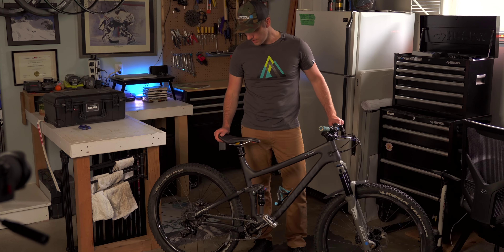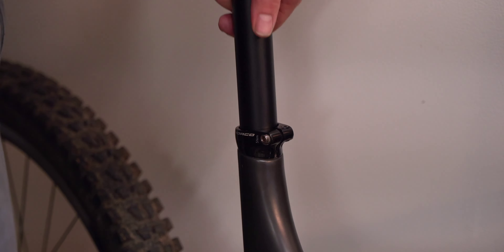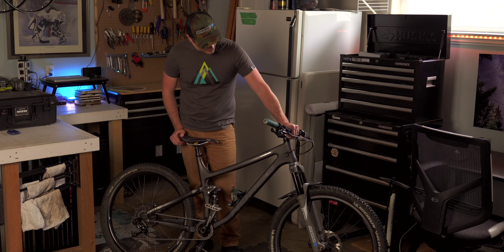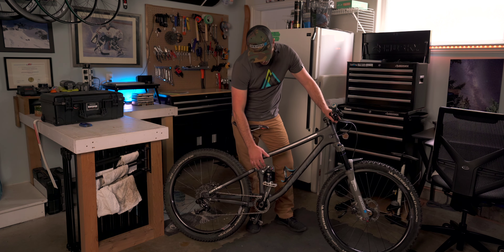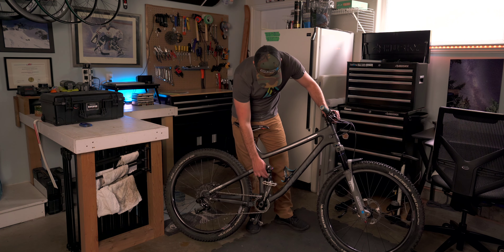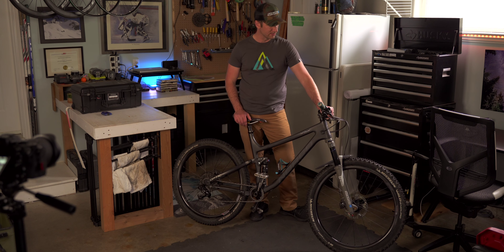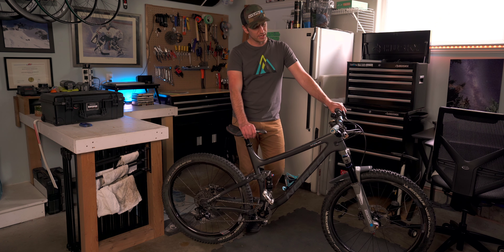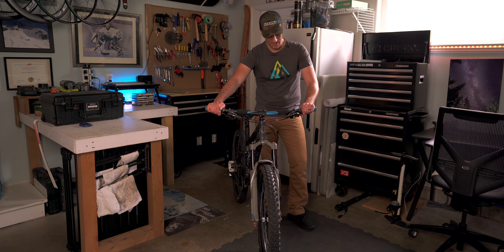My 2022 Mountain Bike Setup | 2017 Norco Optic with Upgrades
I will get a new mountain bike when the rig is what holds be up. I'm still a long way away from that but there have been some significant upgrades that have helped me enjoy the rig I've got even  more.  In this video I will walk you through some upgrades that have made the most difference in how the bike rides.